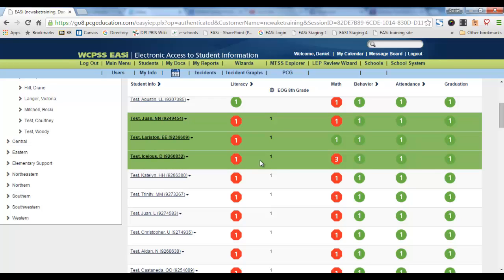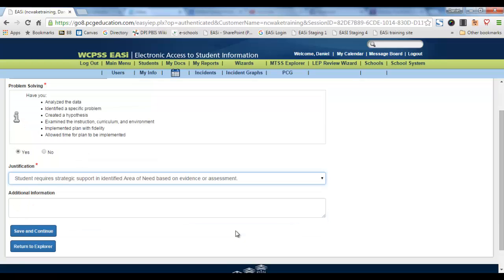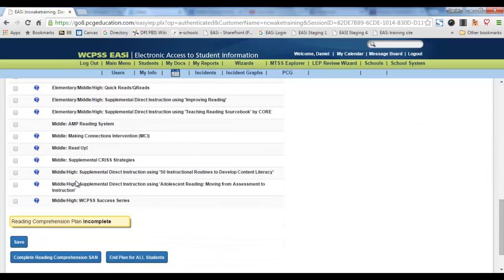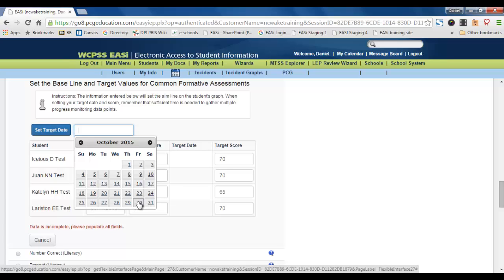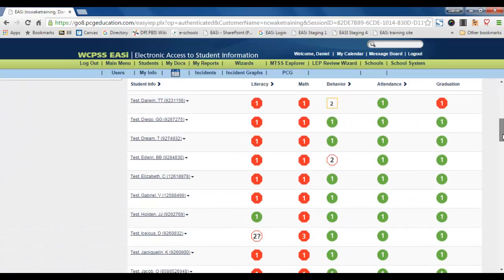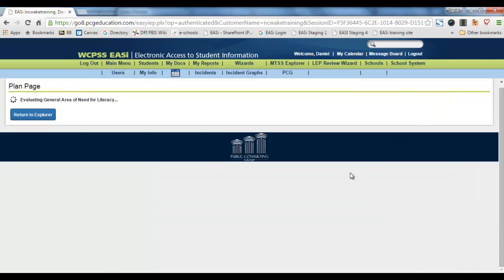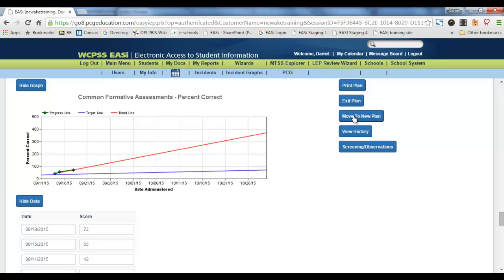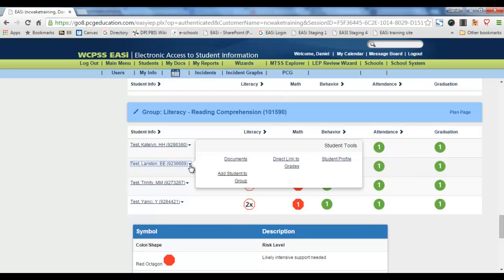MTSS Explorer: Tier 2 and 3 Academic Intervention Plans (Secondary) (from 9.24 training)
Overview of how to create Tier 2 and Tier 3 plans within the MTSS Explorer tool